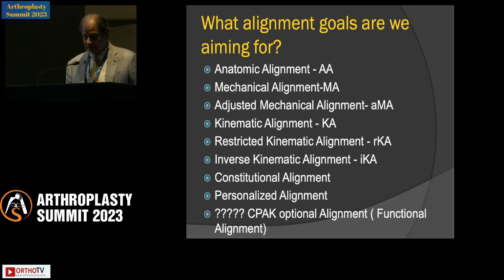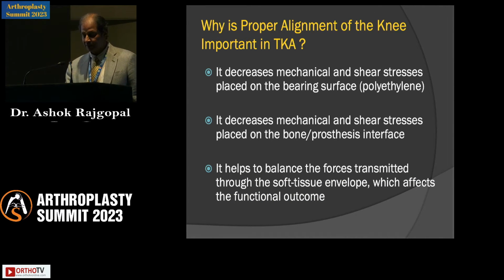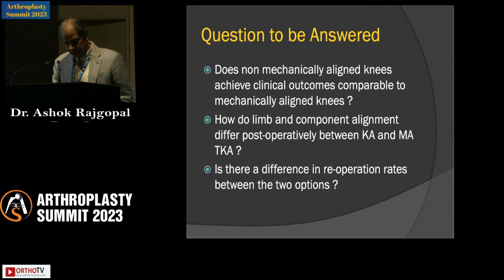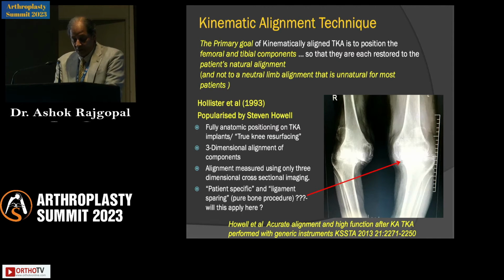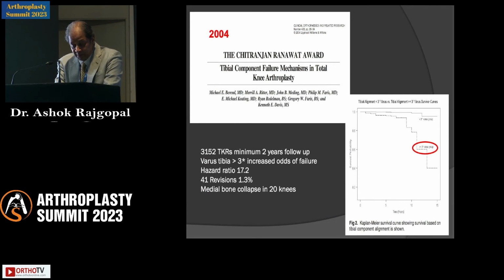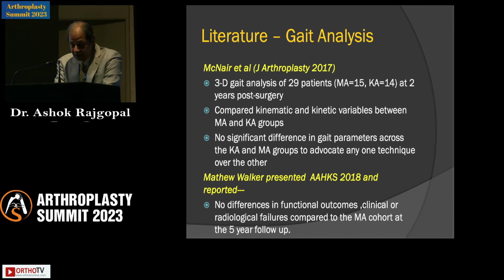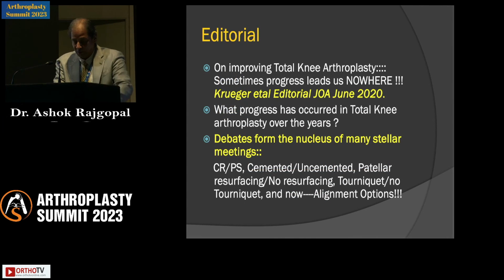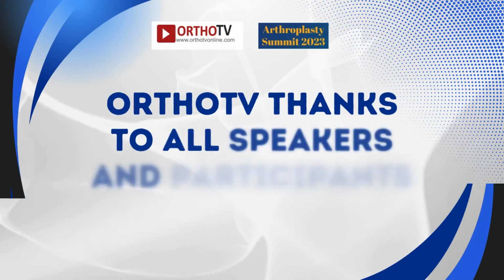Mechanical Alignment Principle - Dr. Ashok Rajgopal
This talk is part of Arthroplasty Summit 2023

Organizers, Arthroplasty Summit 2023:
Dr. Mahesh Kulkarni
Dr. Hemant Wakankar

Venue: Deenanath Mangeshkar Hospital